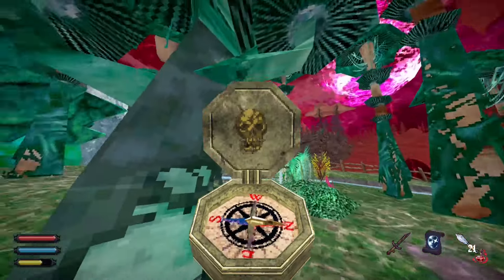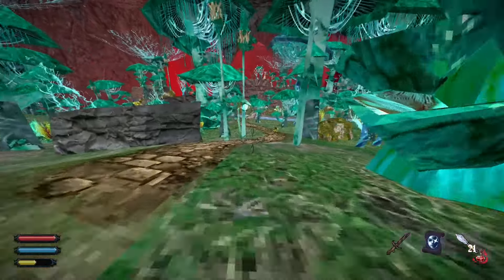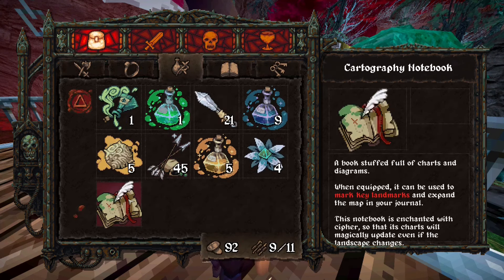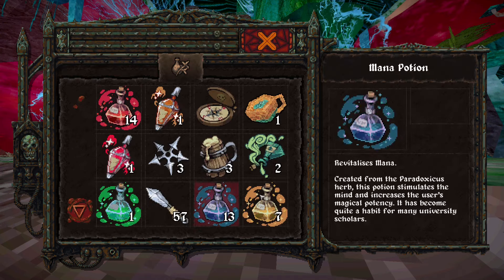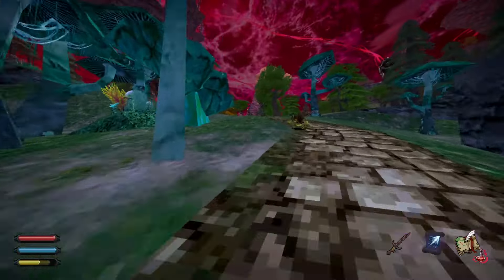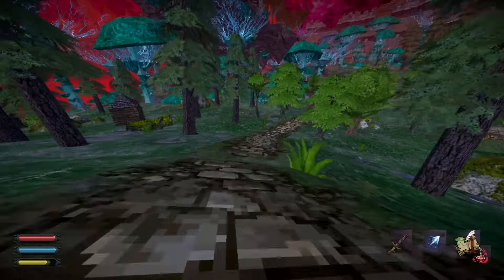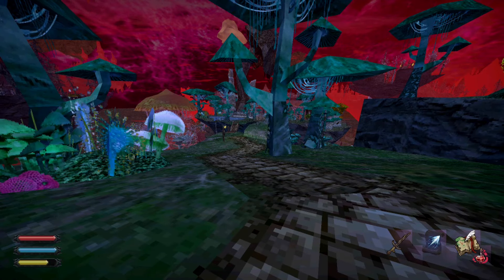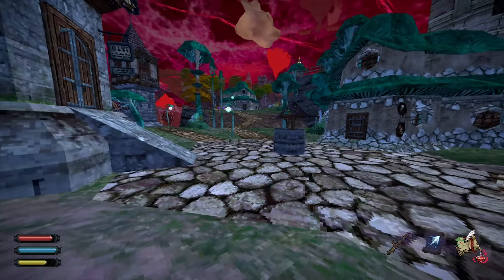How To Get A Map (Academy Recommendation) - Dread Delusion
I'll tell you where to find the map in Dread Delusion. And I will also show you all the Pwyll Village landmark location. We will need them to receive an Academy Recommendation with the help of which we can get into Erudite Academy.

00:00 How To Find A Map
03:05 Pwyll Village Landmark Location (Academy Recommendation)